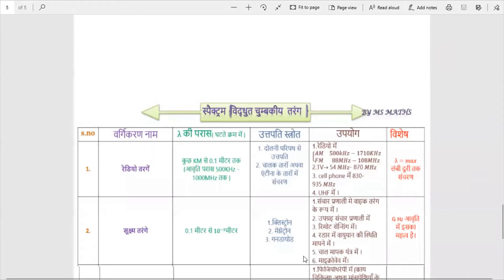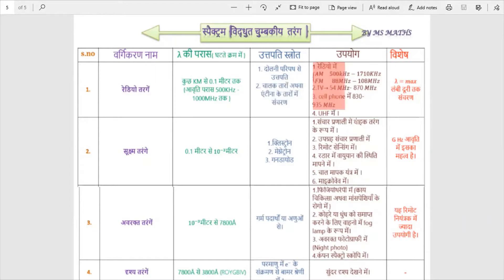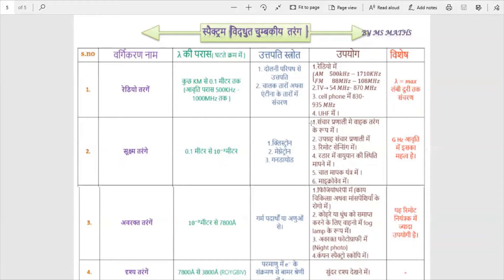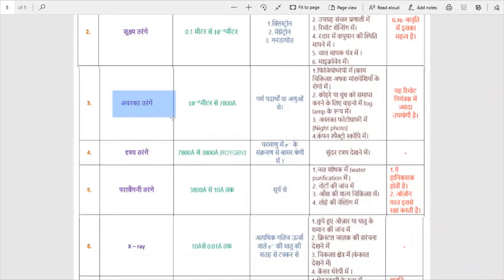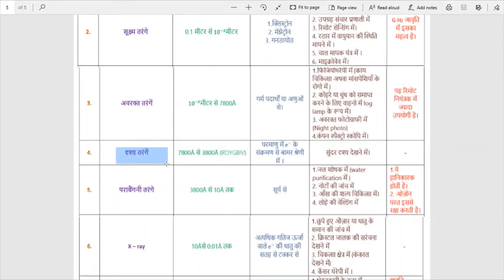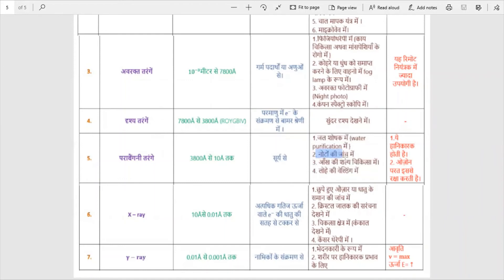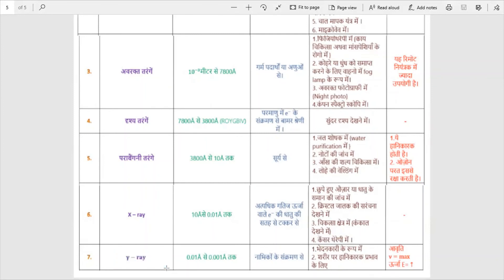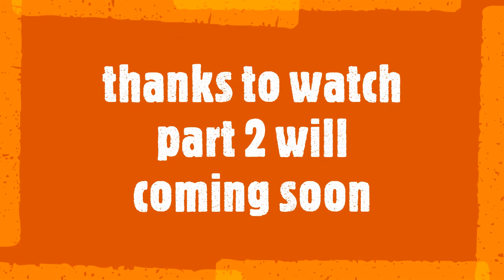E.M.W. {विद्धयत चुम्बकीय तरंग स्पेक्ट्रम} part 2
x x x x
about channel
this is an educational youtube channel about mathematics for IIT JAM AND B.Sc.  and physics (b.sc).
And also you can get notes, and some important study material about B.Sc., 12th, and 11th from our website.